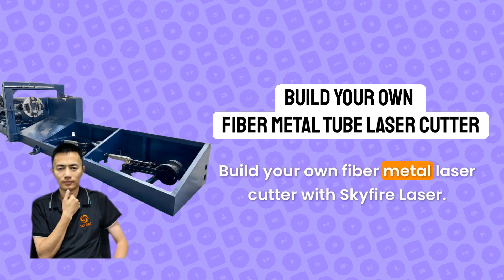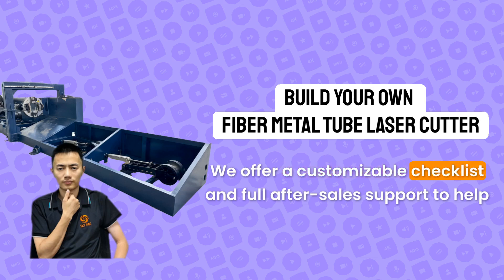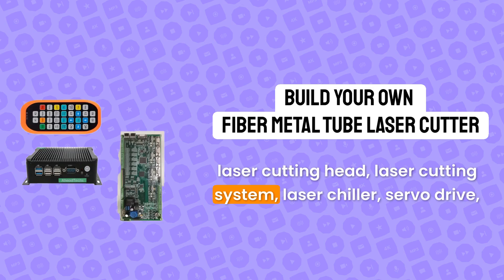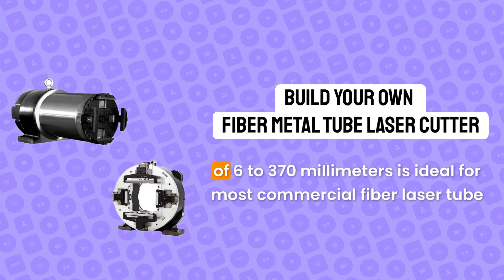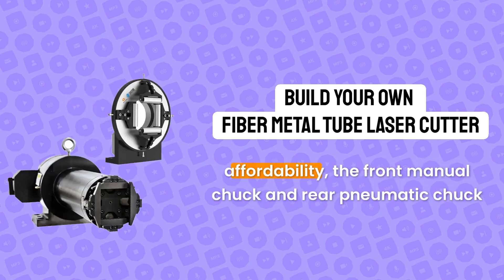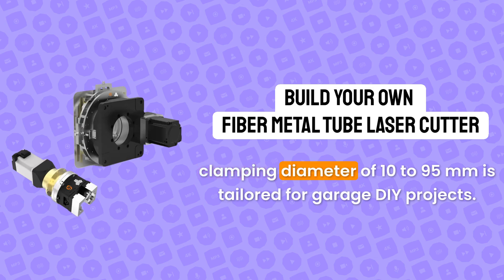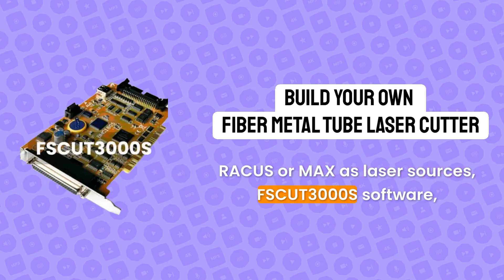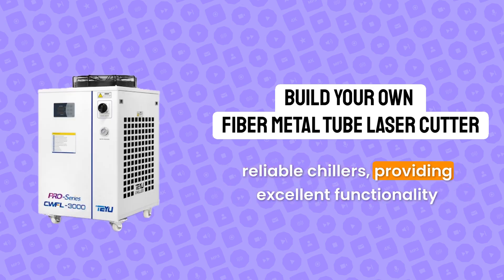Checklist on Building a DIY Fiber Metal TUBE Laser Cutter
Timestamps:
00:00 – Introduction & Essential Components
00:52 – Chuck System Configuration Recommendations
01:50 – Laser Head, Chiller, Software and Chiller Configurations